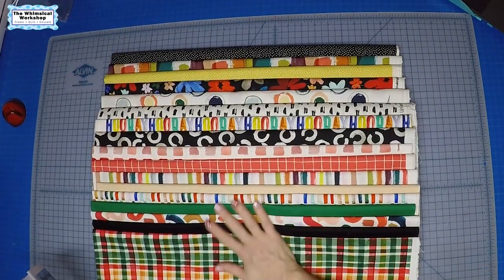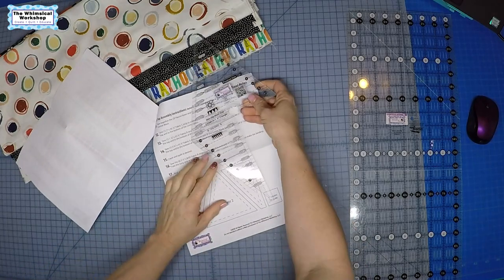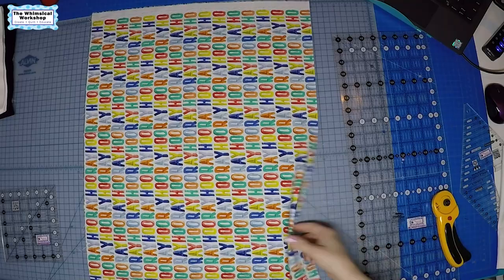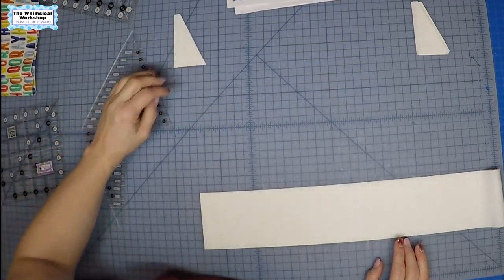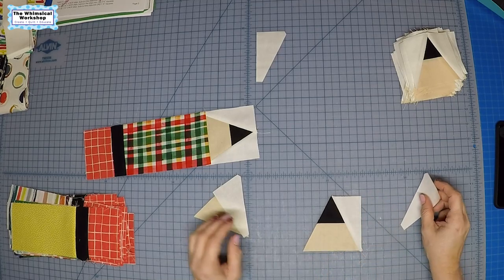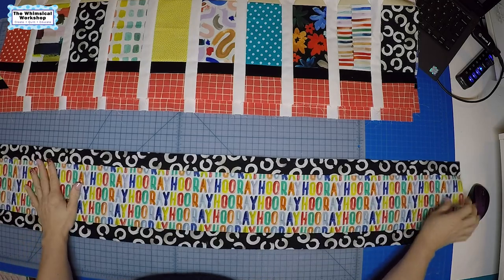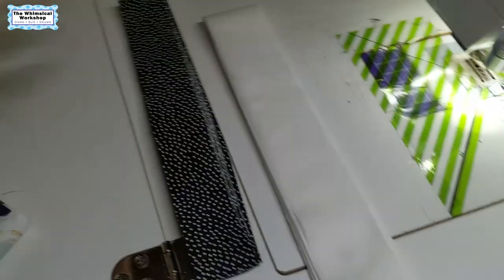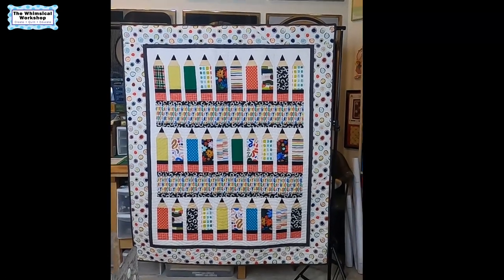How to Easily Make a Pencil Quilt Block with Ink Unleashed from Michael Miller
How to Make a Pencil Quilt Block | School Rules Quilt Pattern | Heidi Pridemore
In this video Heidi Pridemore walks you through her School Rules Quilt Pattern featuring Ink Unleashed Fabrics from Michael Miller Fabrics. She shows you how to make a pencil quilt block that is quick and easy. She shares how to use her favorite ruler, Creative Grids 2 Peaks 1. See below for the links
School Rules Pattern

Alphabitties